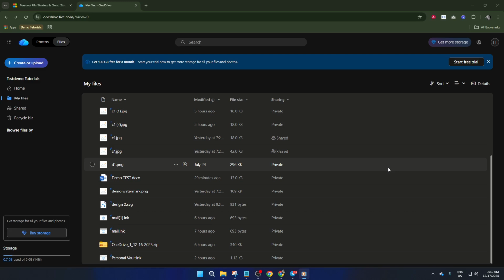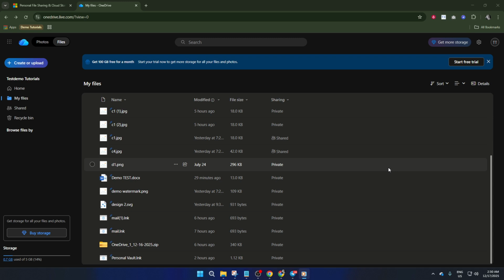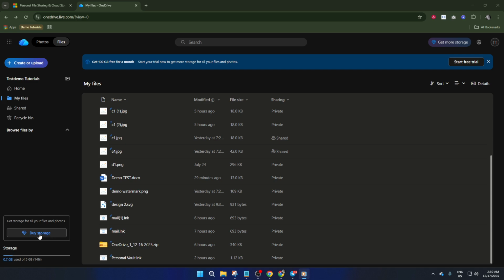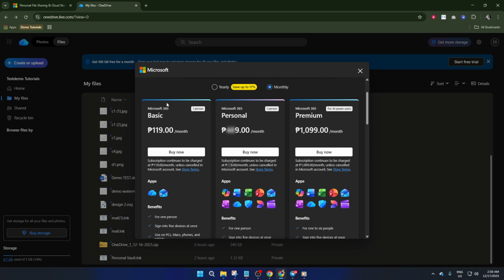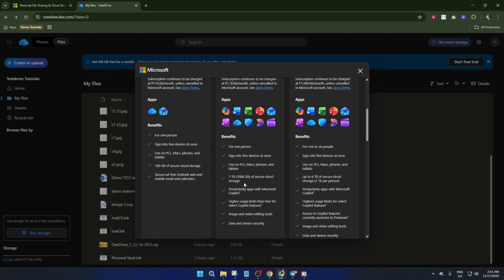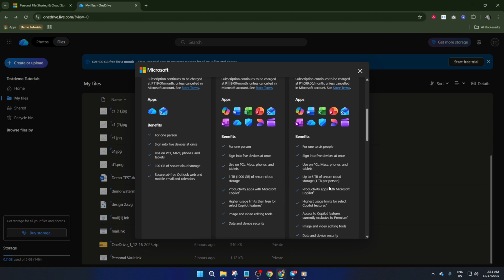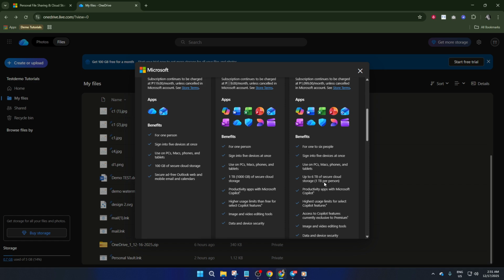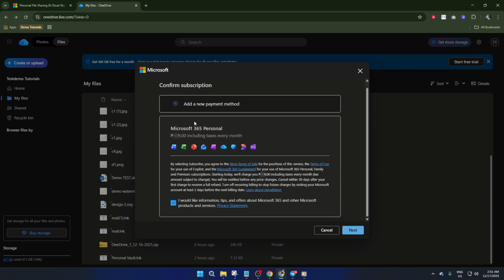How to get Office 365 with 1TB OneDrive storage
Learn how to get Office 365 with 1 TB of OneDrive storage in this step-by-step tutorial. We'll show you the available plans (0:30), account setup process (1:10), how to activate OneDrive storage (2:00), and benefits across different platforms including Office 365 Personal, Family, and Business, on Desktop, Web, and Mobile (3:00). Whether you're a student, professional, or small business owner, discover how to access premium Office apps and secure cloud storage for your files. By the end of this video, you'll know the best way to get Office 365 and maximize your OneDrive space for productivity and collaboration.